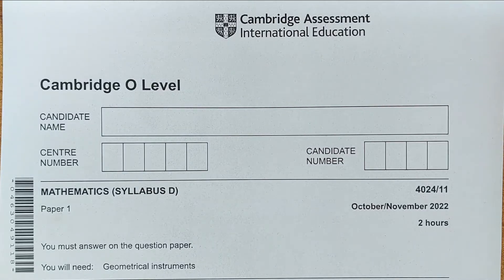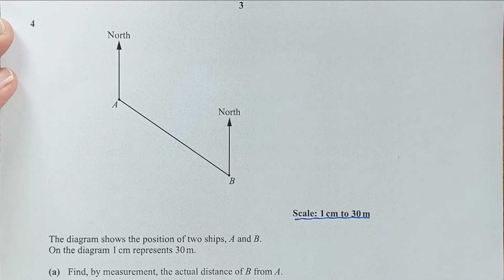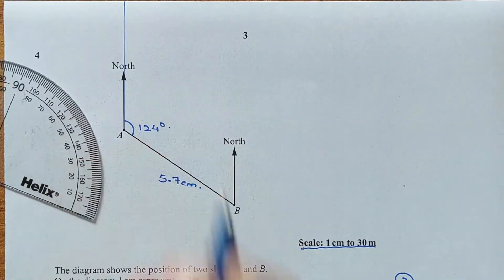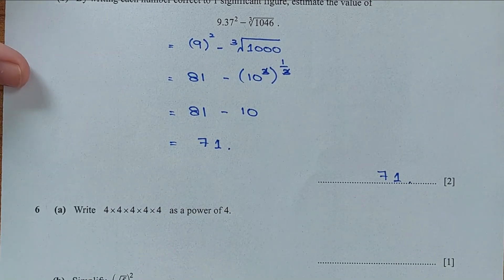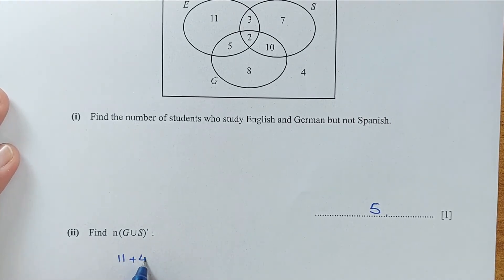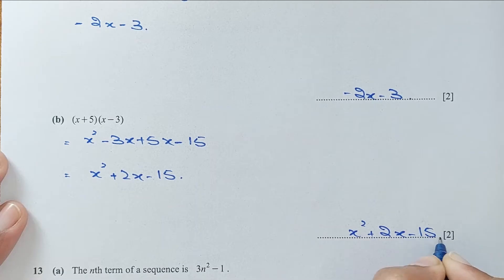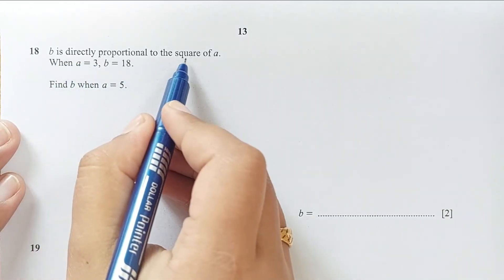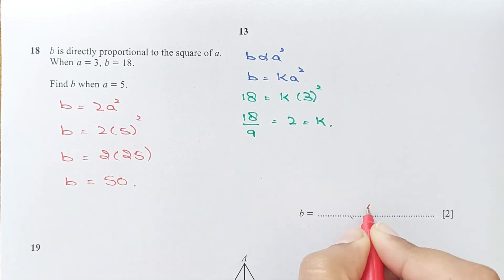O Level Math D Paper 1 4024/11 Oct/Nov 2022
This video will guide you the complete step by step solution of O Level  Math D Paper 1 4024/11 Oct/Nov 2022

Time-stamps
Intro - 00:00
Q1 - 00:14
Q2 - 01:00
Q3 - 02:03
Q4 - 03:45
Q5 - 08:07
Q6 - 09:20
Q7 - 09:55
Q8 - 11:15
Q9 - 11:33
Q10 - 12:46
Q11 - 13:55
Q12 - 15:47
Q13 - 16:40
Q14 - 18:31
Q15 - 22:00
Q16 - 24:44
Q17 - 26:28
Q18 - 30:09
Q19 - 30:59
Q20 - 33:20
Q21 - 35:38
Q22 - 37:57
Q23 - 40:01